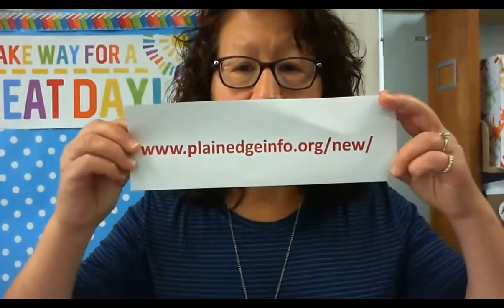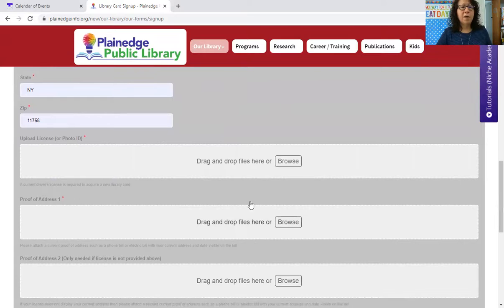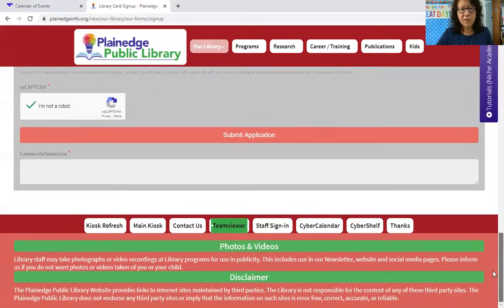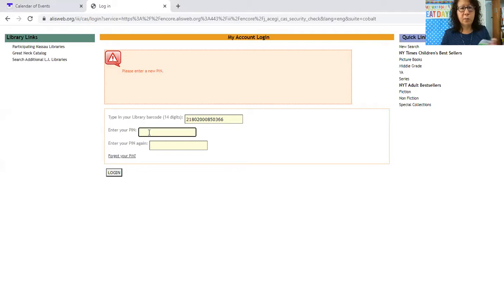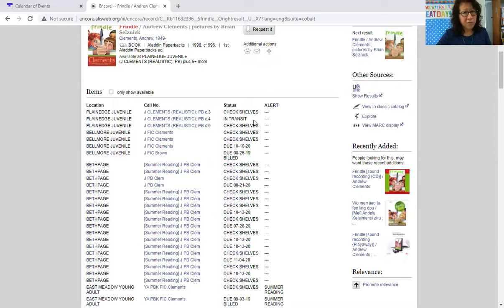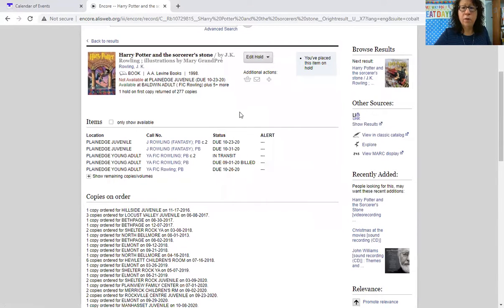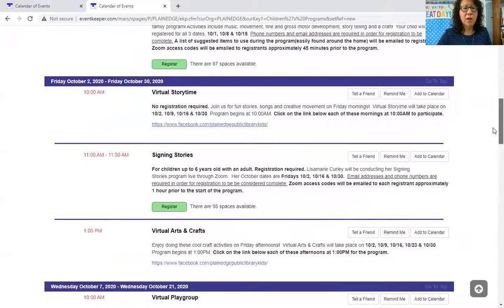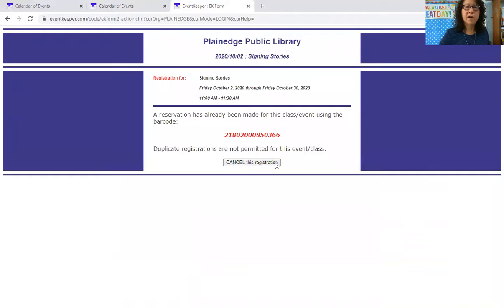Getting a Plainedge Library Card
Miss Peggy explains how to get a Library Card online and some of the services you can use it for.